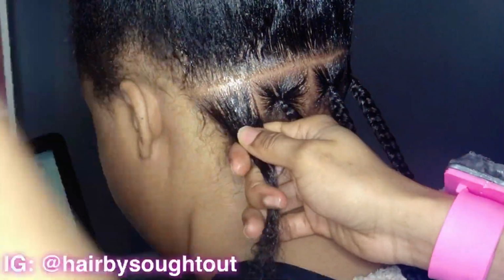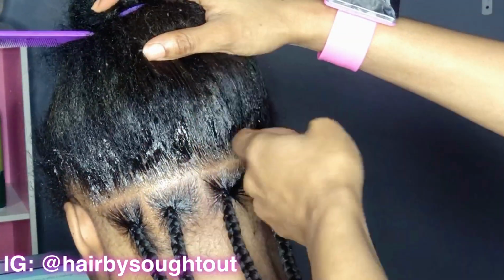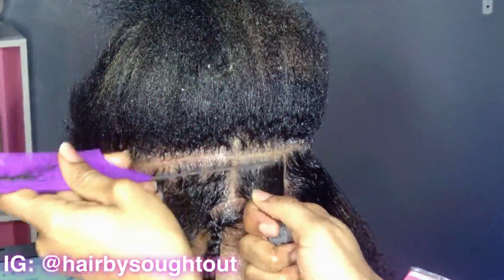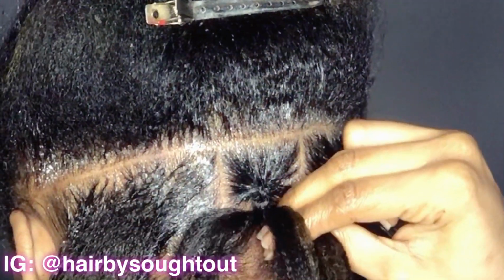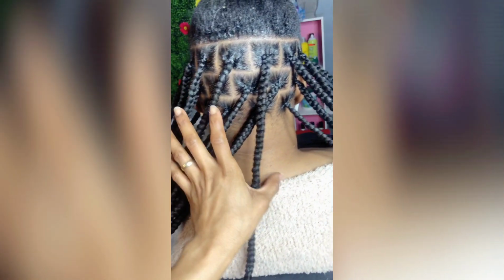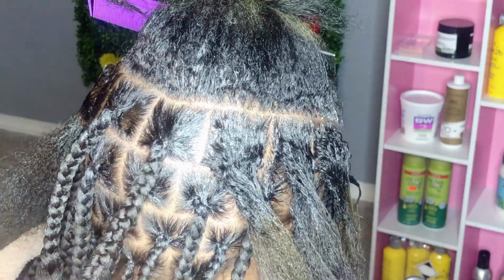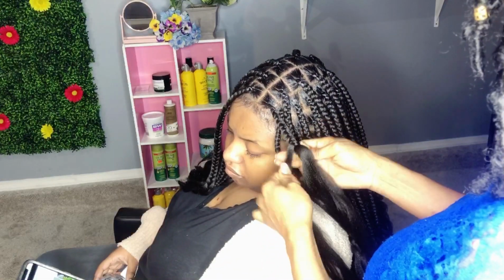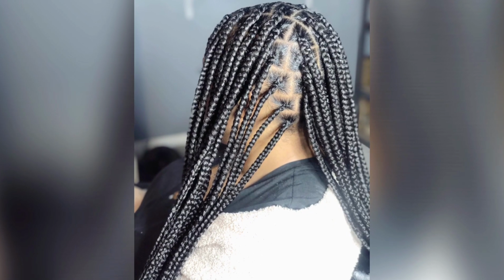How to create the perfect precision part for Knotless | beginner friendly tutorial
Hi babes

Here’s a detailed tutorial on how to create the perfect precision part for Knotless braids